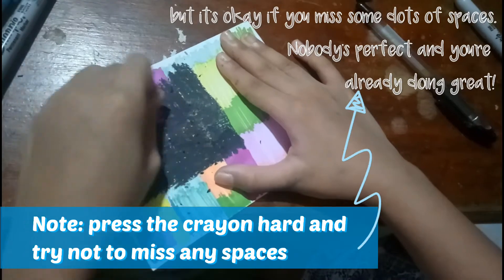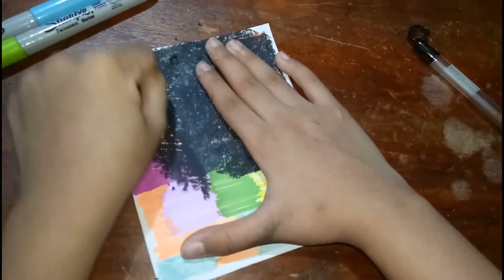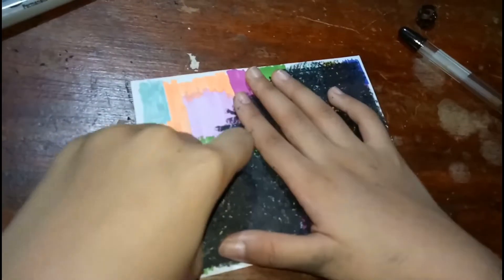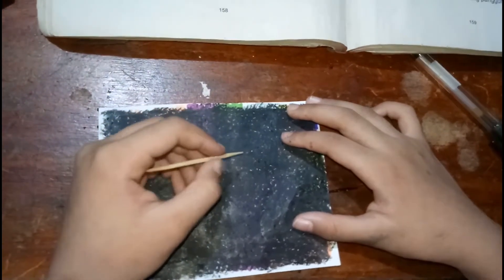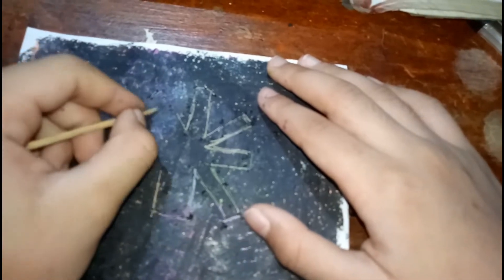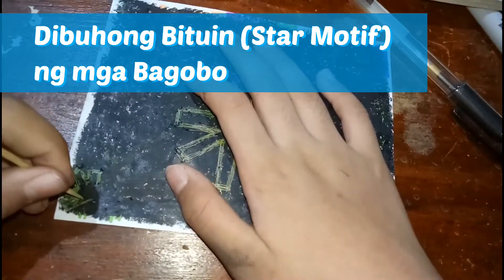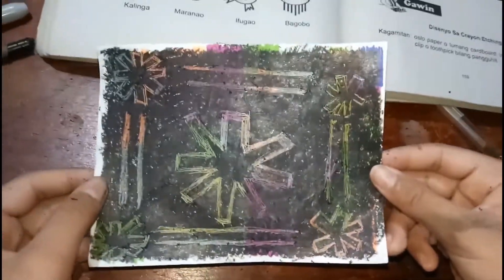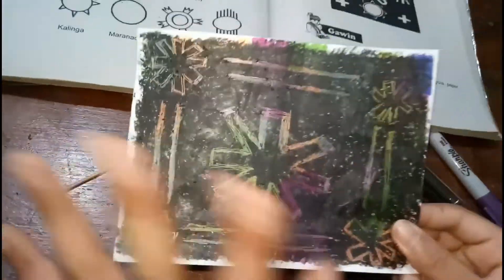*Let's Draw* CRAYON ETCHING: Dibuhong Bituin (Star Motif) ng mga Bagobo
This is for my MAPEH homework 😁